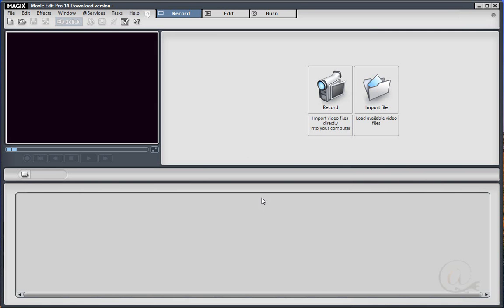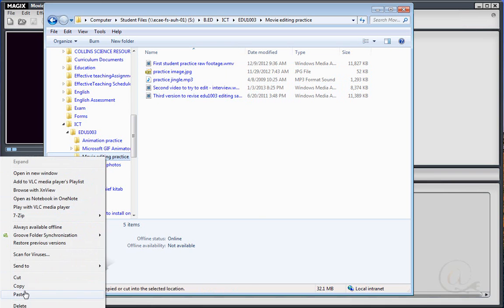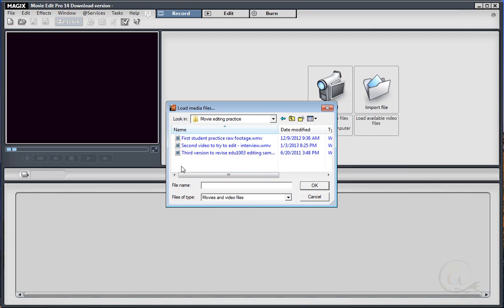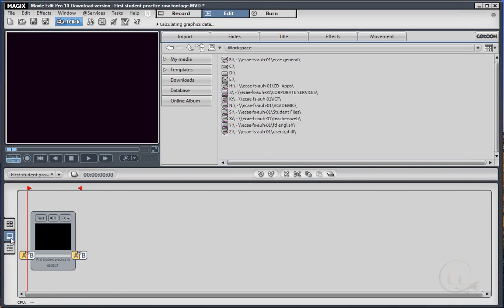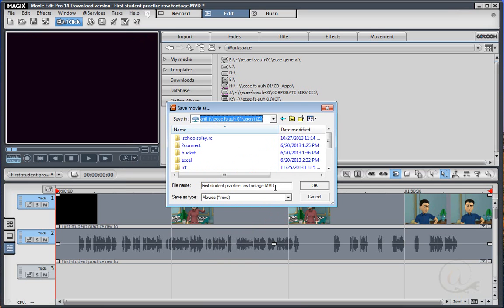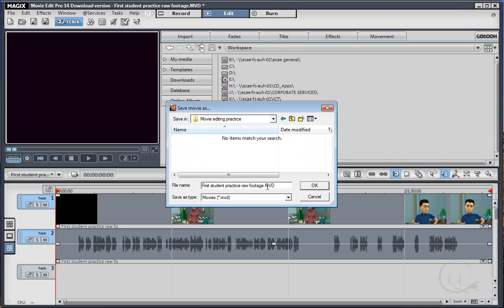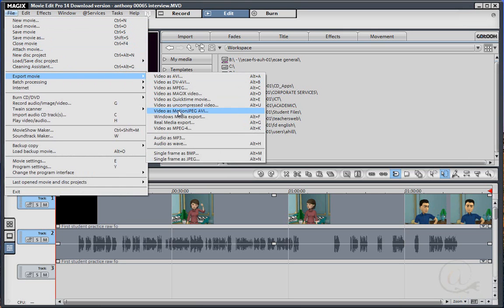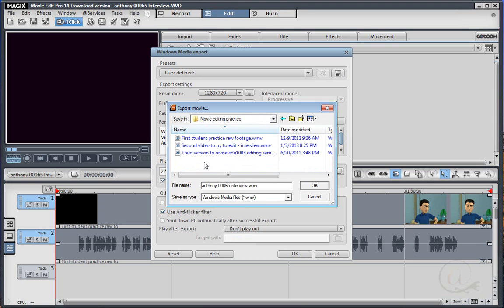Getting started with the editing process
This is a tutorial for students using an old version of Magix Movie Edit Pro 14  - Step 1
The source video is available here on this channel.